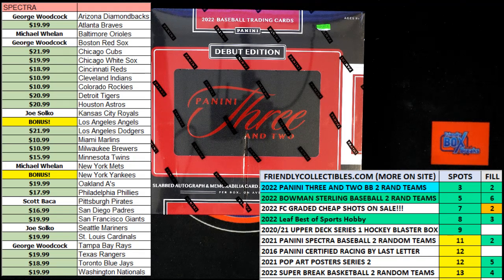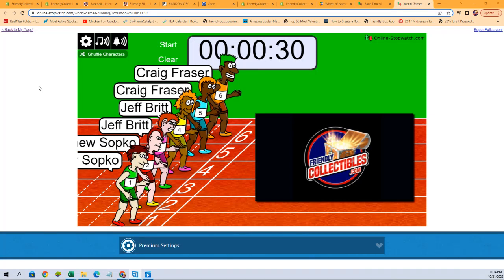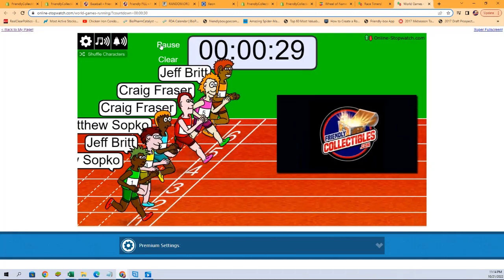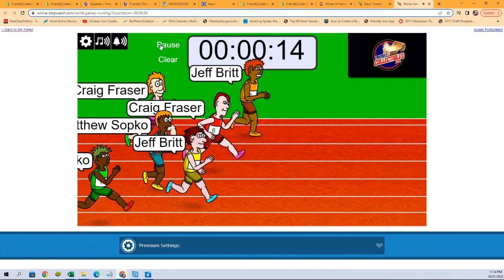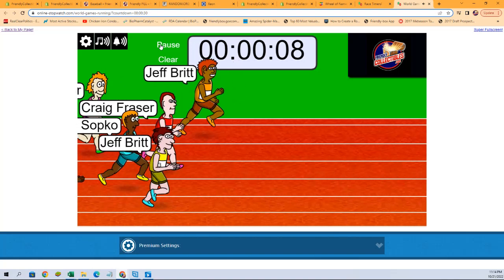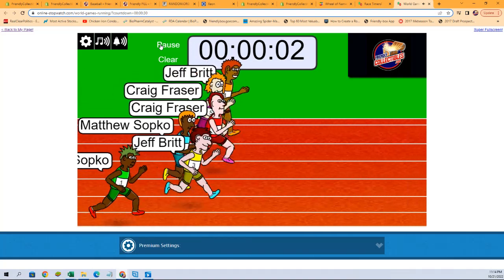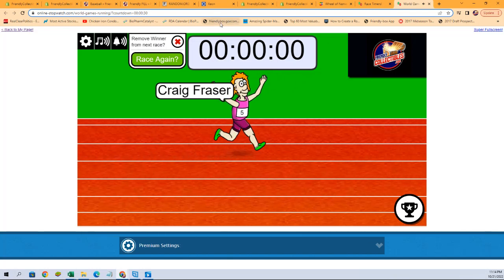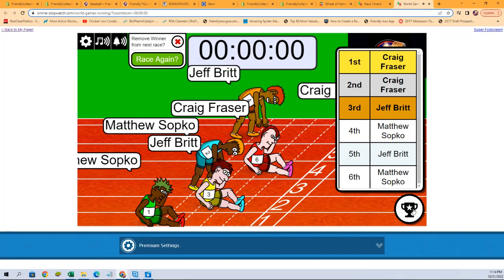FILL 3 SPOTS IN 2022 Panini Three and Two Baseball Hobby ID THREEANDTWO103